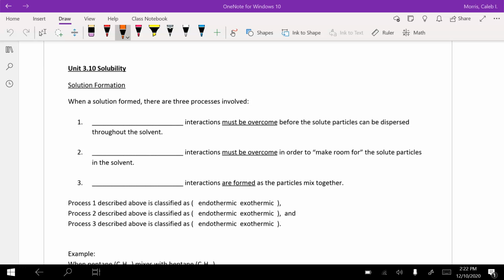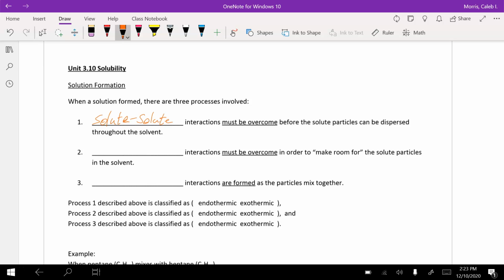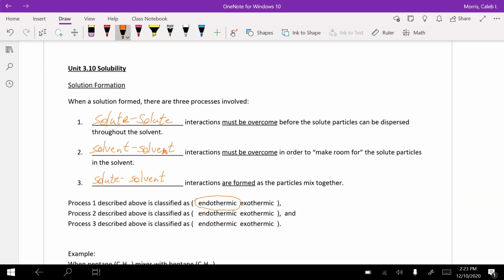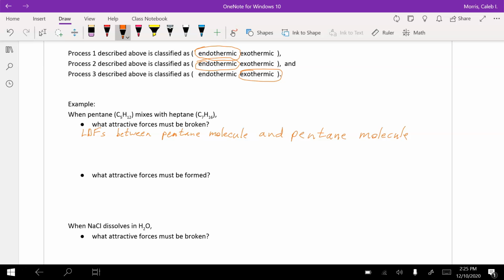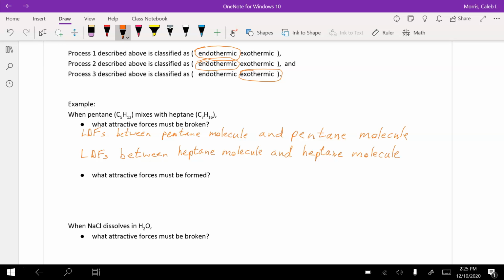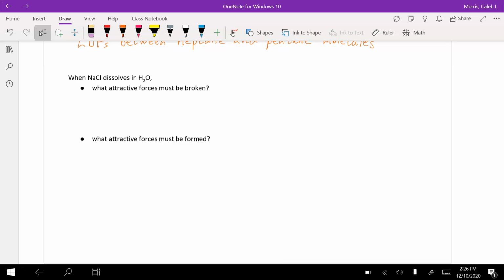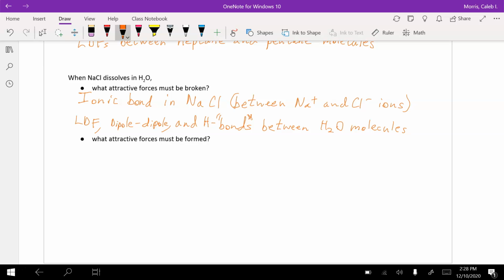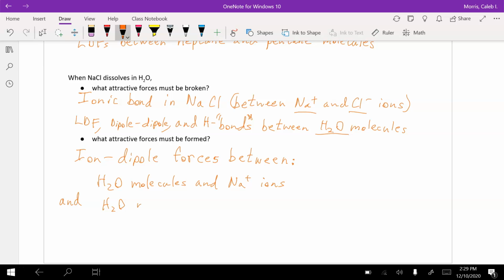Unit 3.10 Solubility Notes Part 1